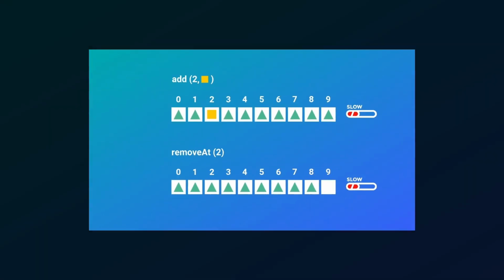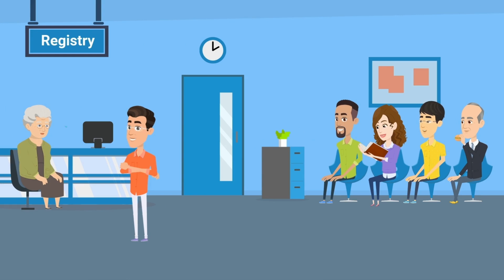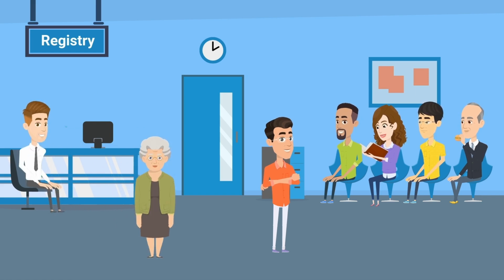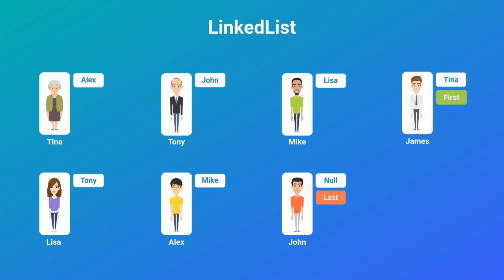LinkedList Made Easy | Animated Guide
LinkedList isn’t hard!
In this short animated video, you’ll discover the core principle behind LinkedList collections in Kotlin.
We’ll break it down through a simple, real-life analogy.

📘 This lesson is an introduction to LinkedList, taken from the full course
Kotlin 2025: The Mega Course – All-in-One,
where you’ll go from zero to a job-ready Kotlin developer.